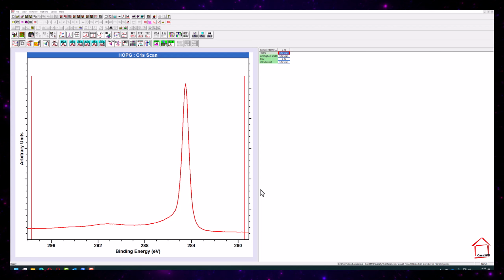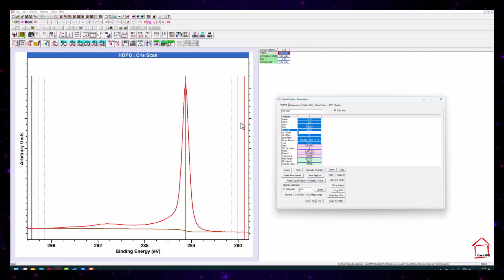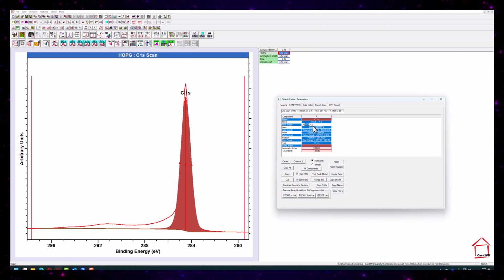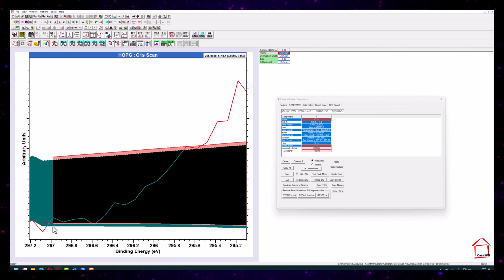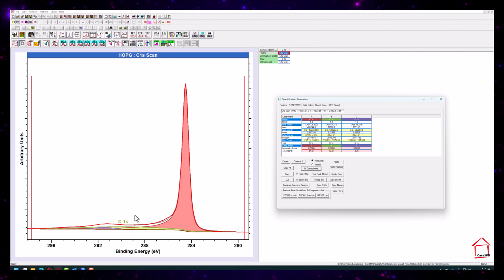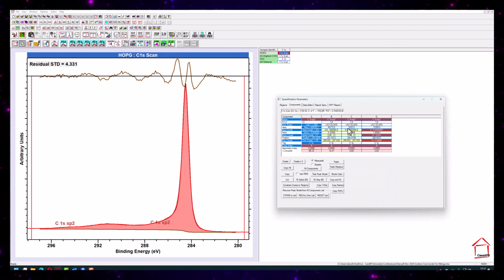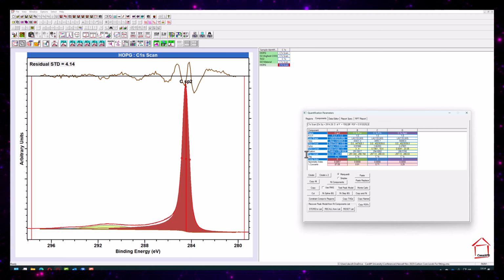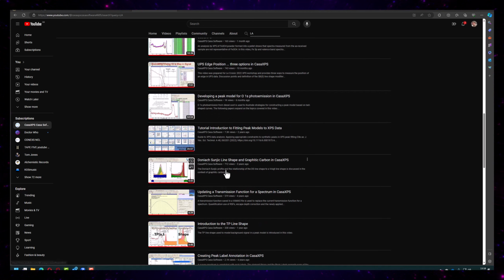Carbon Masterclass - Graphitic Carbon Fitting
Dive into the fascinating world of X-ray Photoelectron Spectroscopy (XPS) with HarwellXPS Technical Director, Dr. David Morgan! 🌟 In this masterclass, Dr. Morgan demonstrates how to fit graphitic, or conductive carbons.

Don't miss out on this chance to enhance your understanding of photoelectron spectroscopy! 🔬✨